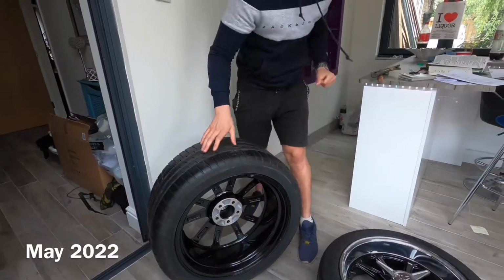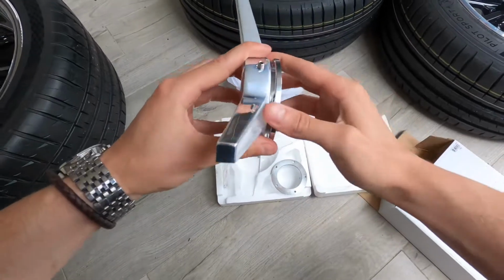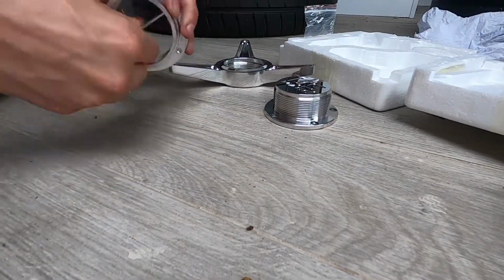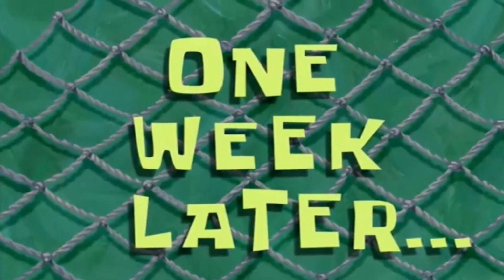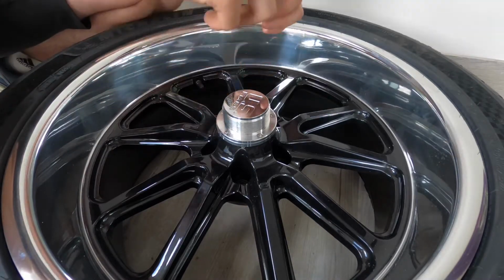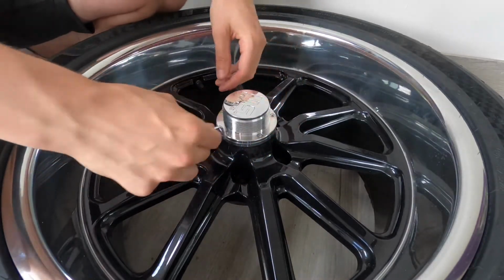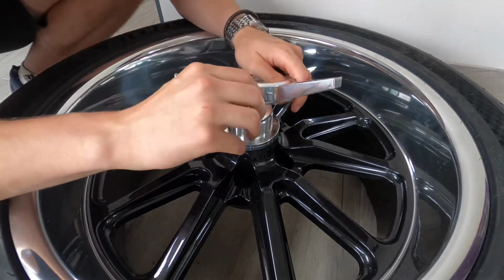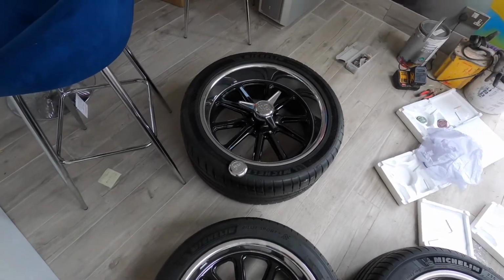HOW TO: Installing US Mag Knock-Off Spinners // Classic Car // NOTaROADRUNNER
NOTaROADRUNNER Episode 31

Hi Mods, Welcome back !

Todays episode is the finishing touches prior to installing the wheels on the Plymouth! They have definitely been a pain but they do look soooo goood…..

Hope you enjoy this step by step guide on how to install US Mag spinners in your Rambler wheels…

Link to the music used:
Tobu - Cloud 9